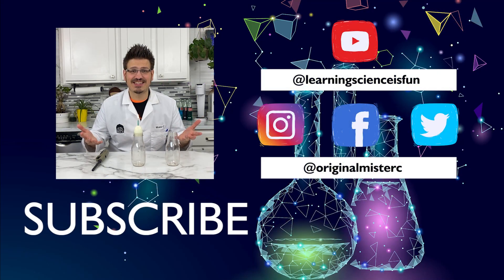Schulte Table #2 - Train Your Brain Activity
Play along with this Schulte Table and exercise your brain!  Simple fun for everyone!  Thanks for all of your support!